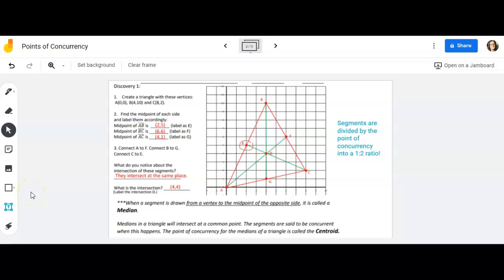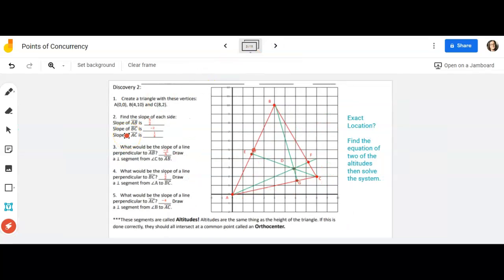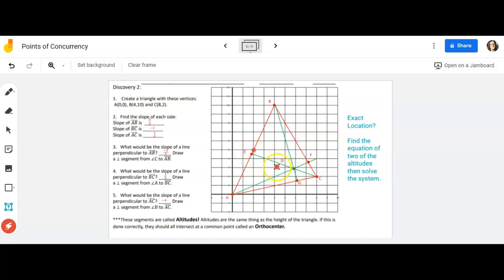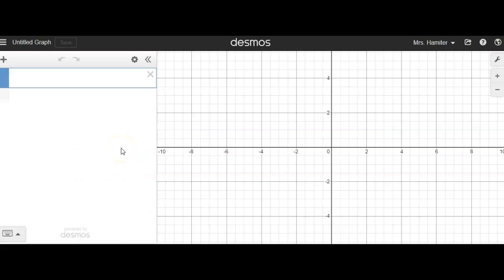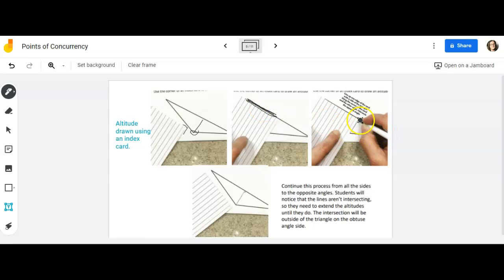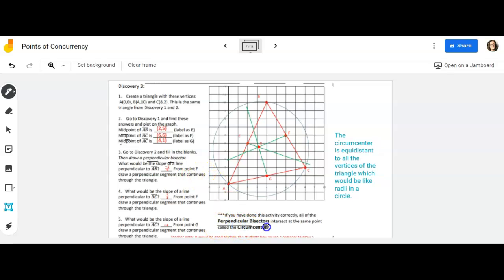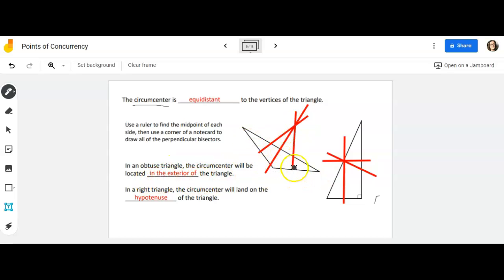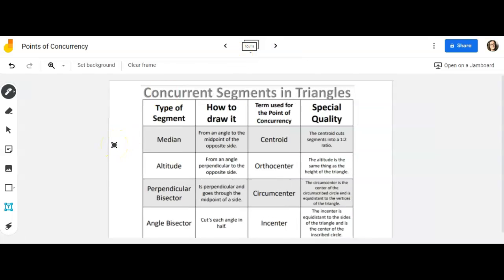Points of Concurrency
The video that goes with wrapping up points of concurrency.